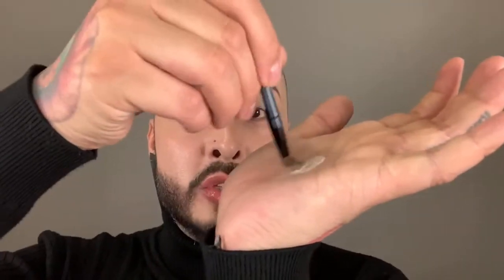Etherealist Super Natural Concealer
This weightless concealer blurs imperfections for a flawless finish. Corrects, highlights and perfects.

The art of concealing has never been easier or more natural looking. This universal concealer provides the perfect natural satin finish and melts weightlessly onto skin. A unique blend of complexion brightening pearls and high-definition pigments reflect light for a flawless effect.